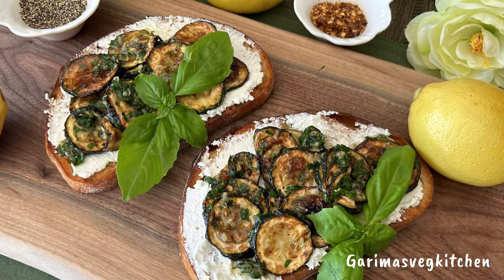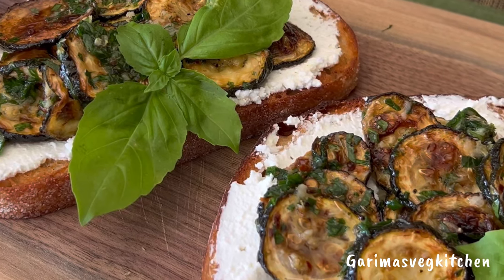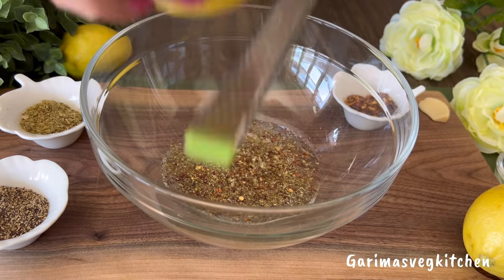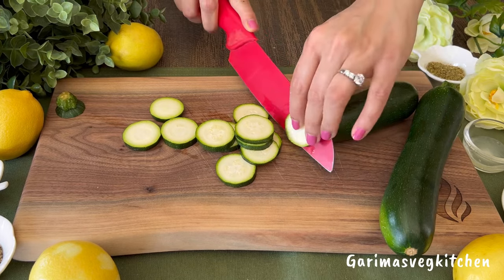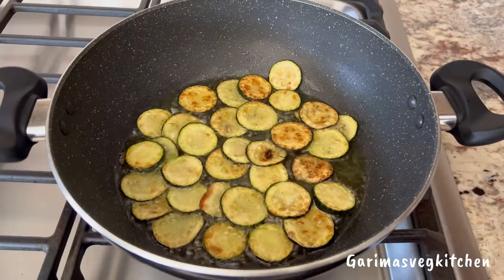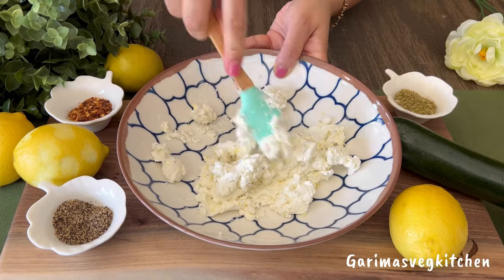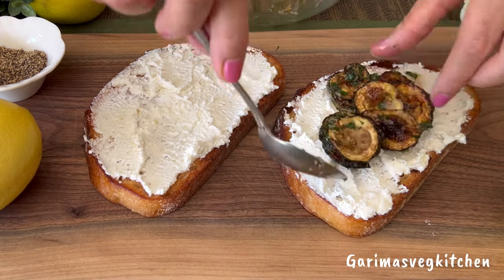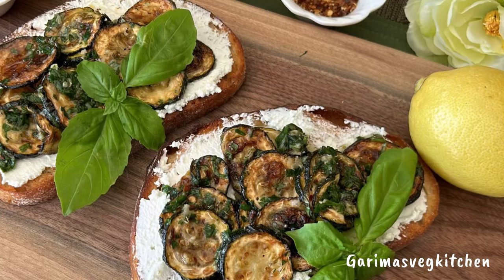Zucchini Alla Scapece on Extra Crispy Sourdough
✨Ingredients:

2 zucchini’s, washed, dried and thinly sliced into rounds
Cooking oil for frying, as required
4 slices of sourdough bread, toasted
2 tsp olive oil, for toasting the bread

✨For the marinade:
2 tbsp olive oil
1 tsp chilli flakes
A pinch or two of black pepper
Salt to taste
1 tsp dried oregano
Zest of a lemon
1 clove of garlic, grated
1 tsp lemon juice
2 tsp finely chopped parsley

✨For the lemony goat cheese spread
2 tbsp softened goat cheese

🌿Garnish
Few fresh basil leaves

✨Method:

Start by first preparing the marinade. Pour some olive oil in a clean bowl. Add chilli flakes, Black pepper, some dried oregano and salt to taste add in some lemon zest, a clove of garlic and a splash of freshly squeezed lemon juice, add some finally chopped parsley, whisk everything together and keep aside

Now, Wash and dry the zucchinis, then remove and discard the stem ends. Slice the zucchinis into rounds mainting uniform thickness.
Pour some oil in a skillet, once heated add a fee handfuls of zucchini slices and fry them for 3-4 minutes on each side until crispy and golden brown. Once they are all done, remove and transfer them to the same bowl in which we prepared the marinade.

To prepare the lemon goat cheese spread, take some soften goat cheese into a bowl add in the zest of half a lemon, sprinkle some crushed black pepper and salt to taste. Give it all a good mix and keep aside.

Now add some olive oil to a nonstick pan and place a couple of slices of the sourdough bread and toast on each side until crispy.

To serve place the toasted breast slices on a clean surface then generously spread the prepared goat cheese on each slice top it off with a good amount of marinated zucchini, drizzle with the leftover olive oil, garnish with some fresh basil and serve immediately.

This right here my friends is so delicious I’d call it one of life simplest most flavourful pleasure. You must give this recipe a try.